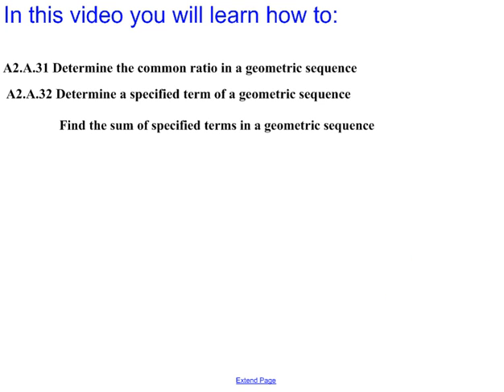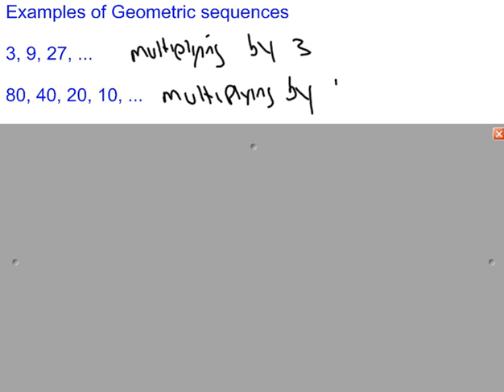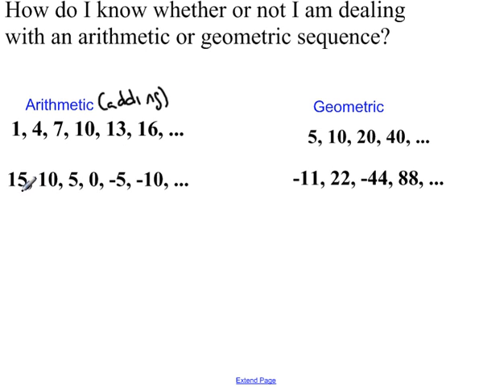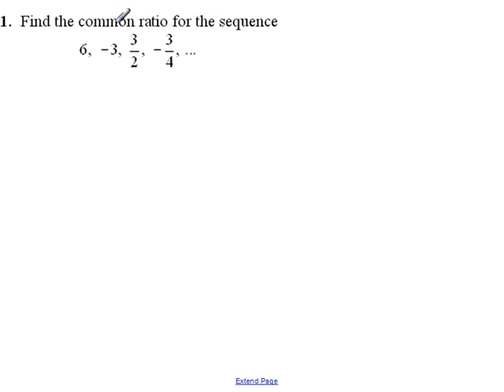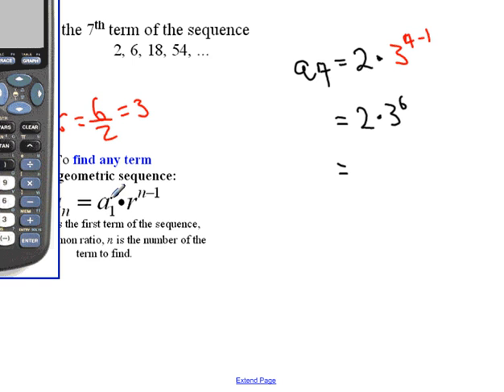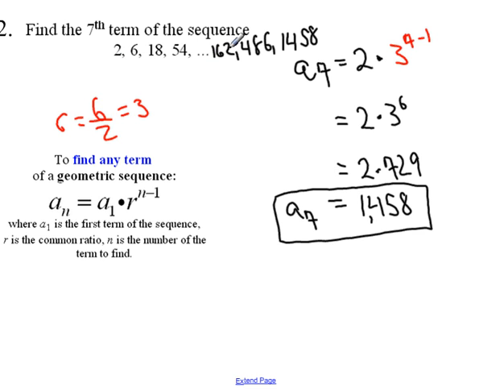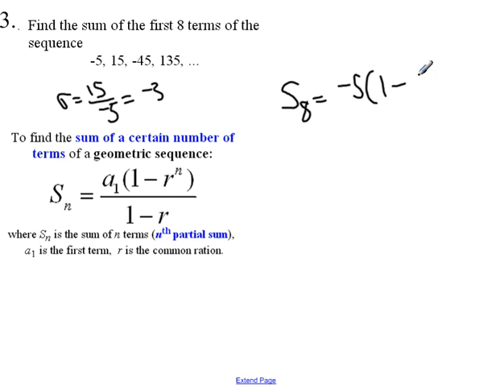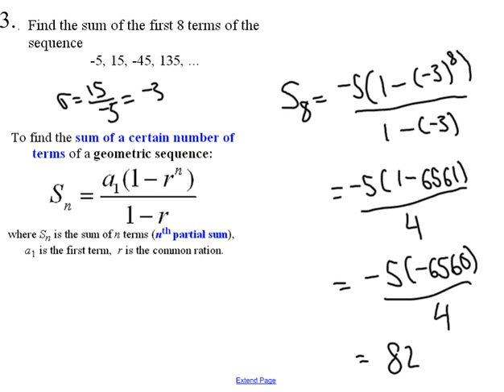Geometric sequence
Geometric sequence, how to distinguish geometric sequences from arithmetic, how to find specified terms.